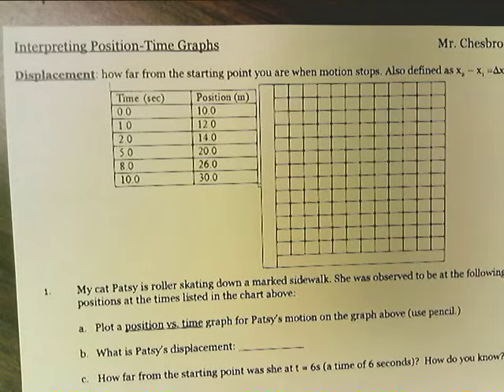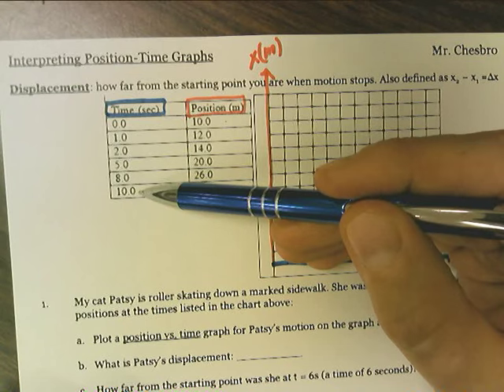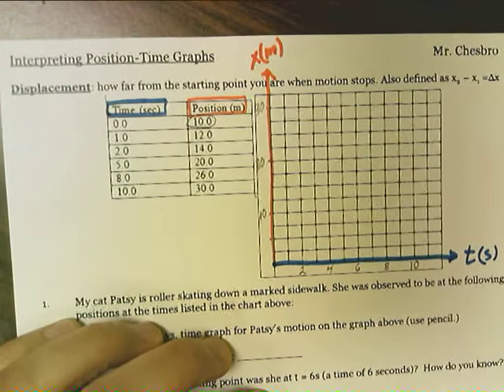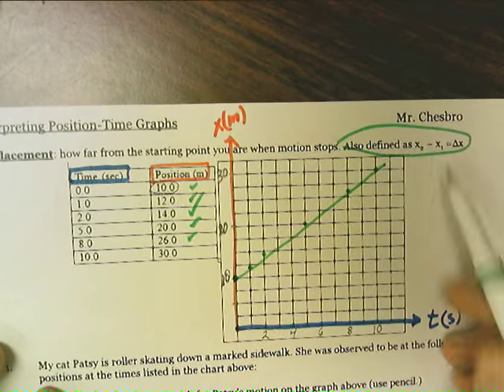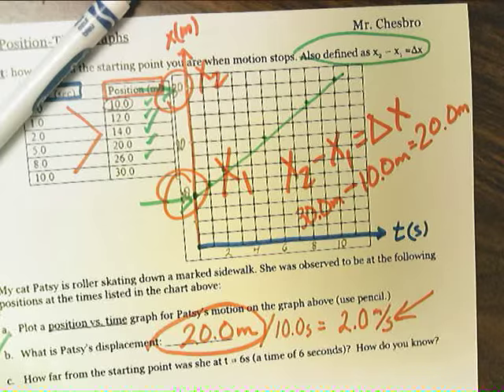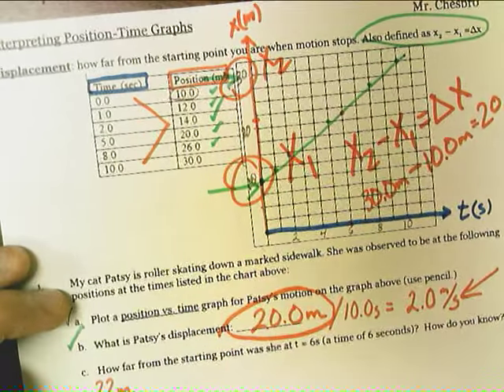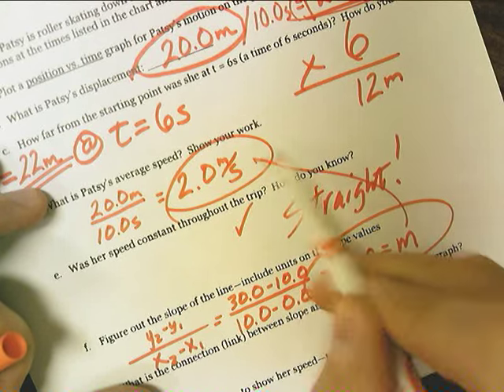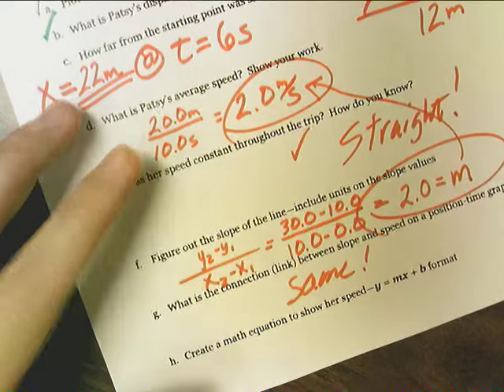Interpreting Position Time Graphs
This tutorial shows how to use Position vs. Time data of a moving object to understand displacement and average speed. It also shows how to represent the motion of an object graphically, and with a linear equation where the slope is equivalent to the average speed of the object.